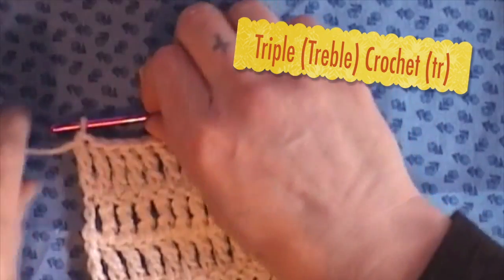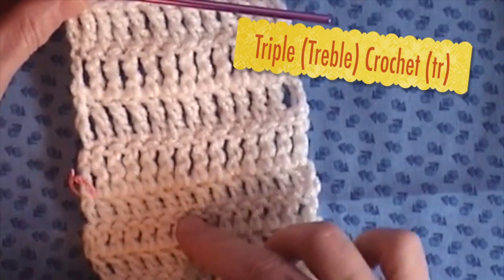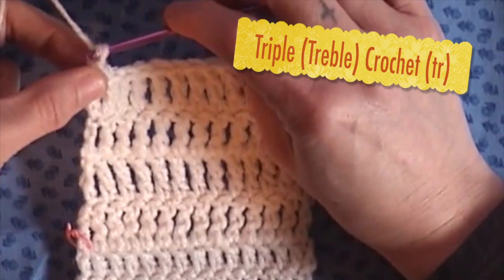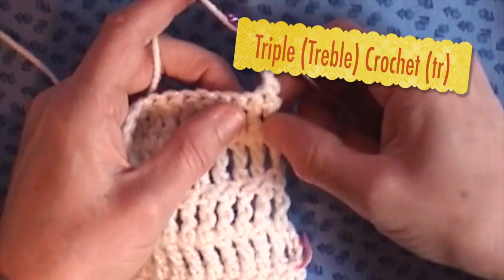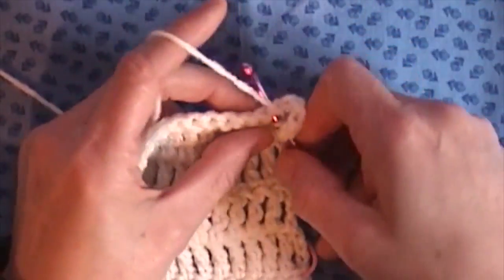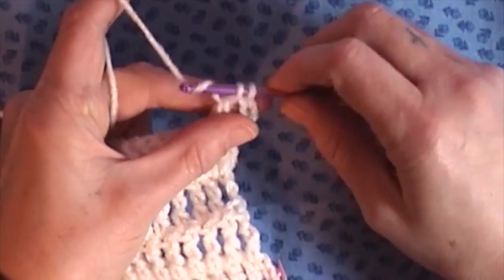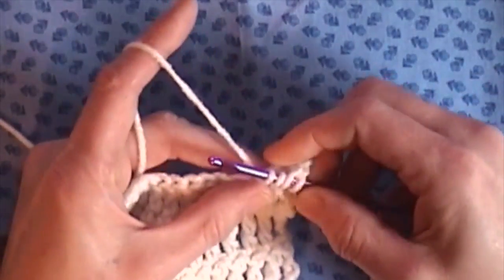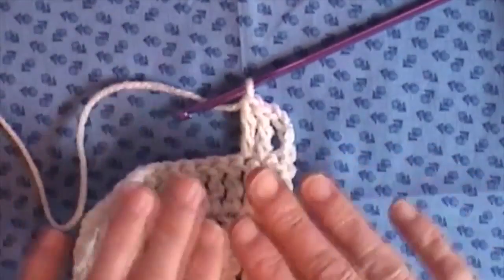Triple (Treble) Crochet (tr)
This video is about crocheting the tr stitch.
Please credit Babcia Crafts when using this video.